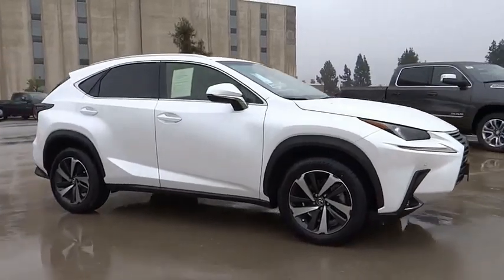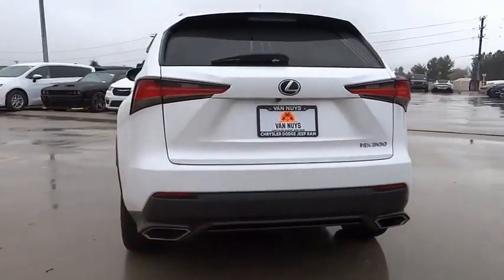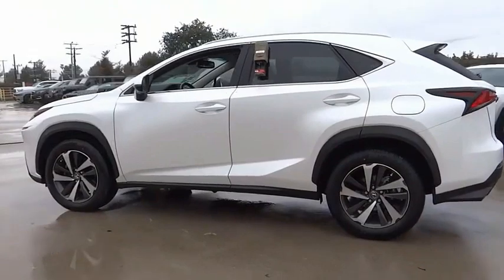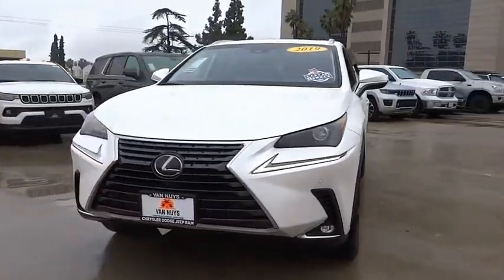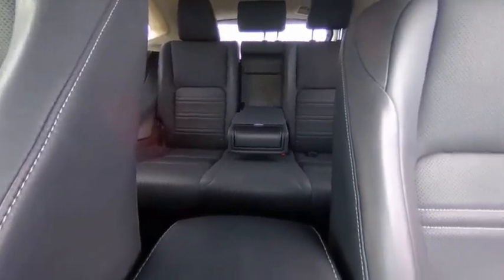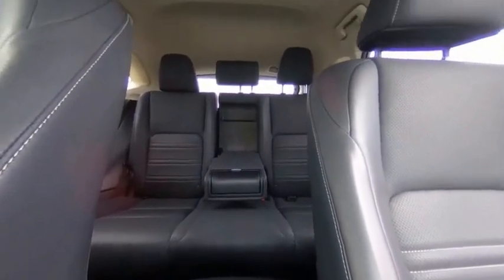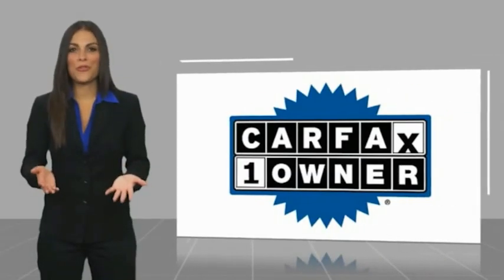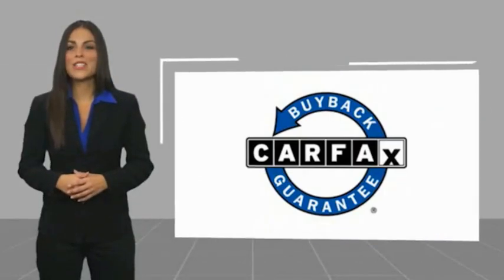2019 Lexus NX VAN NUYS LOS ANGELES SAN FERNANDO VALENCIA CANOGA PARK TV16964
2019 Lexus NX NX 300 FWD

RUSSELL WESTBROOK CHRYSLER DODGE JEEP RAM PROUDLY SERVICING VAN NUYS, LOS ANGELES, SAN FERNANDO, VALENCIA, CANOGA PARK, & SURROUNDING SOUTHERN CALIFORNIA LOCATIONS. THIS WHITE 2019 Lexus NX IS EQUIPPED WITH A Engine: 2.0L 16V DOHC 4-Cylinder w/VVT-iW -inc: twin-scroll turbocharger w/intercooler, AUTOMATIC TRANSMISSION, AND RECEIVES AN ESTIMATED 22 City/28 Hwy MPG. CONTACT RUSSELL WESTBROOK CHRYSLER DODGE JEEP RAM OF VAN NUYS TO SCHEDULE A TEST DRIVE AND TAKE THIS 2019 Lexus NX HOME TODAY, OR VISIT OUR SHOWROOM CONVENIENTLY LOCATED AT 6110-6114 VAN NUYS BLVD VAN NUYS, CA 91401. STOCK #: TV16964 | 2019 Lexus NX NX 300 FWD TRACTION CONTROL POWER WINDOWS AIR CONDITIONING 2019 Lexus NX NX 300 FWD 22/28 City/Highway MPG Russell Westbrook is a NBA star and he delivers a MVP buying experience to all of his customers. If you like a large selection, friendly service and easy financing then you'll love the fun atmosphere. Come visit us on auto row on Van Nuys Blvd. Open late 7 days a week. Clean CARFAX. This Vehicle is Located at: Russell Westbrook Chrysler Dodge Jeep Ram of Van Nuys; 6110 Van Nuys Blvd, Van Nuys CA 91401. Dealer Installed accessories are optional and may be purchased for an additional charge.All prices subject to government fees and taxes, any finance charges, any dealer document preparation charge, and any emission testing charge.While we make every effort to ensure the data listed here is correct, there may be instances where some of the factory rebates, incentives, options or vehicle features may be listed incorrectly as we get data from multiple data sources. PLEASE MAKE SURE to confirm the details of this vehicle (such as what factory rebates you may or may not qualify for) with the dealer to ensure its accuracy. Dealer cannot be held liable for data that is listed incorrectly. STOCK #: TV16964 | VIN: JTJYARBZ5K2152361 | 2019 Lexus NX NX 300 FWD TRACTION CONTROL POWER WINDOWS AIR CONDITIONING Van Nuys Chrysler Dodge Jeep Ram